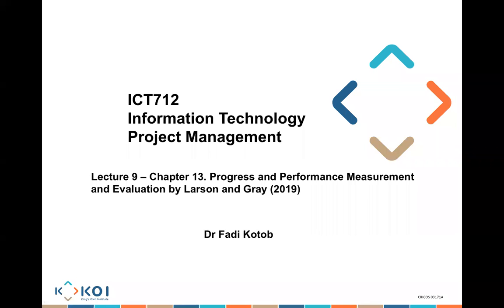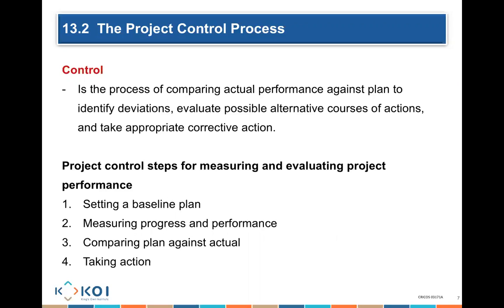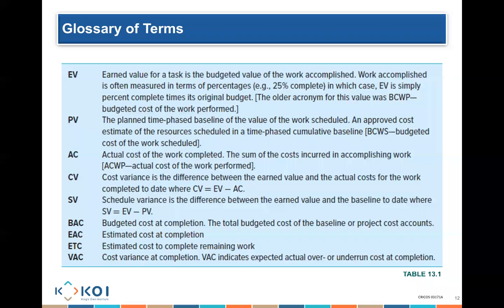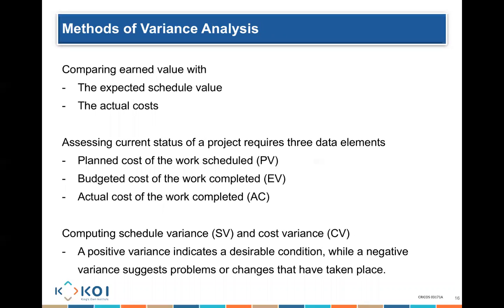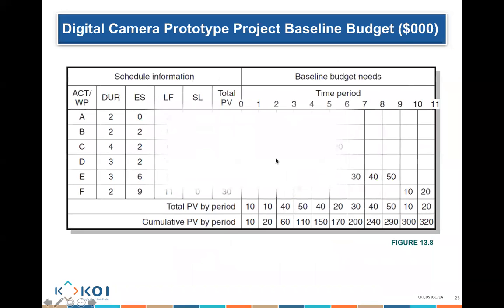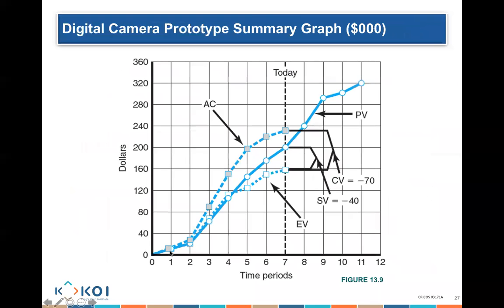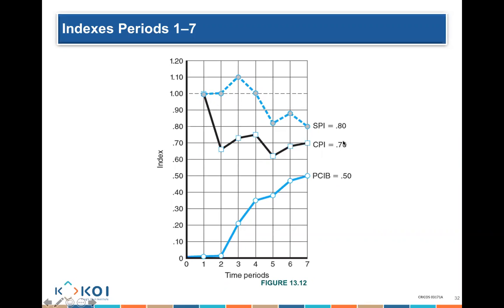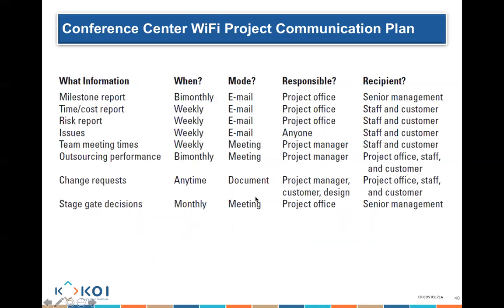ICT712 Lecture 9